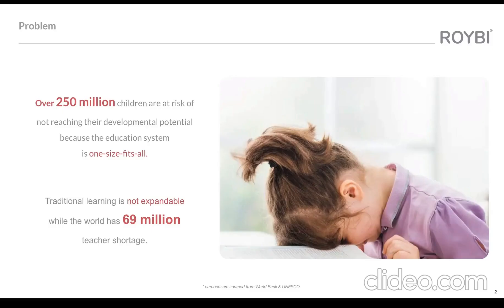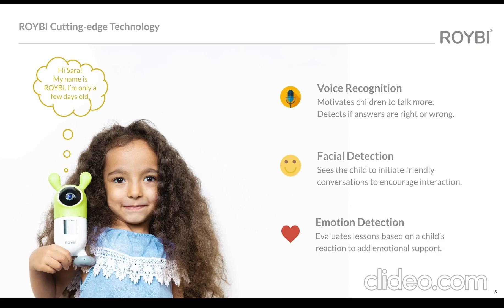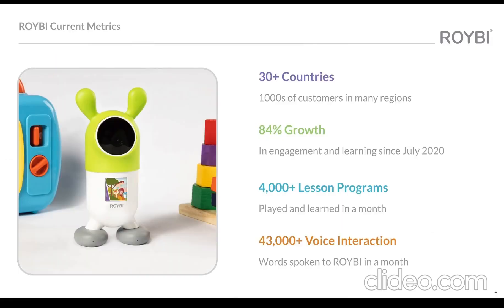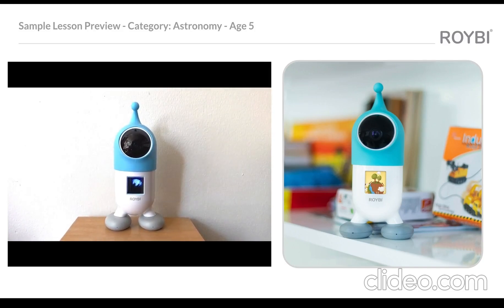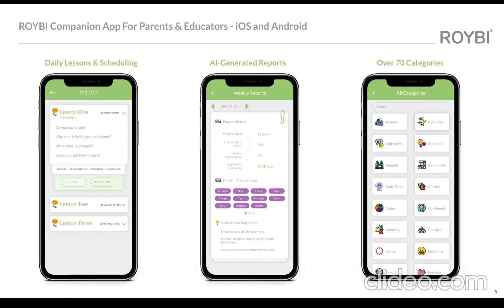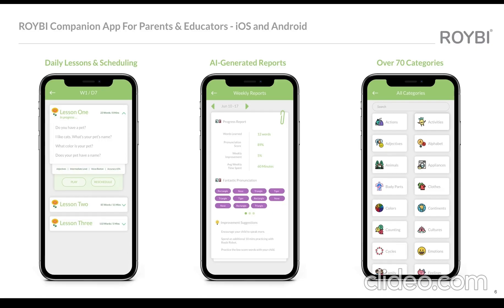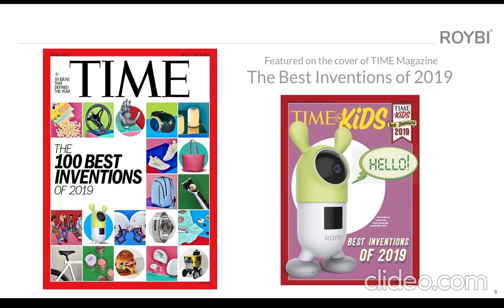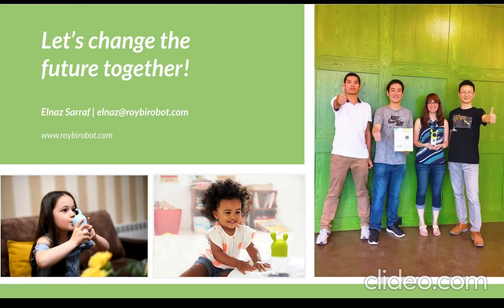ROYBI's pitch for Santa's Christmas Pitch 2022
Education system needs a fundamental change, starting with early childhood education. Over 250 million children globally are at risk of not reaching their developmental potential because the education system is one-size-fits-all.

ROYBI designed, developed, and distributed an AI-powered Edutainment System to help children ages 2-8 learn in a fun and interactive way. They help children with language learning, communication skills, & creative thinking.

ROYBI is the creator of Roybi Robot, an interactive language learning tutor for children ages 3+.

Roybi Robot uses artificial intelligence to deliver personalized content to children based on their pace and interests. With over 500 lessons, including basic STEM, stories, games, and songs, Roybi Robot creates a fun and interactive learning experience for children.

Roybi's mission is to provide a personalized learning experience for every child, highlighting their unique abilities and interests. They create a strong educational foundation for children during early childhood, putting them on track for a successful future.